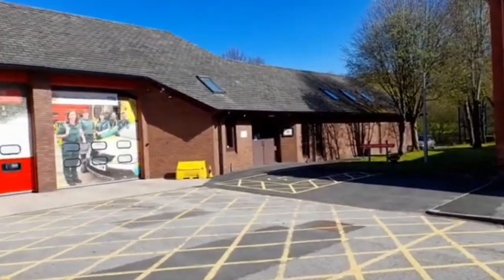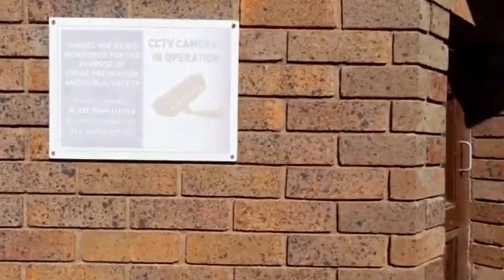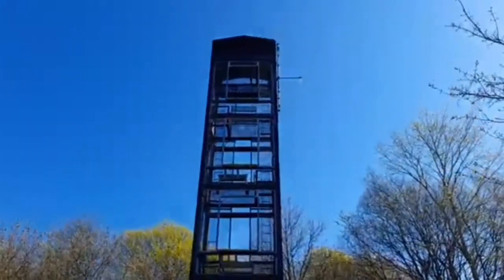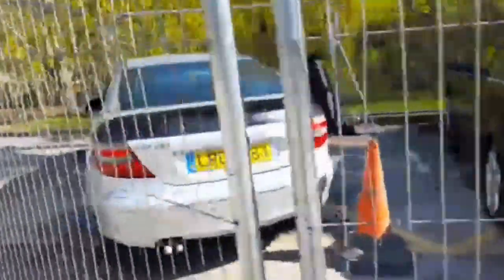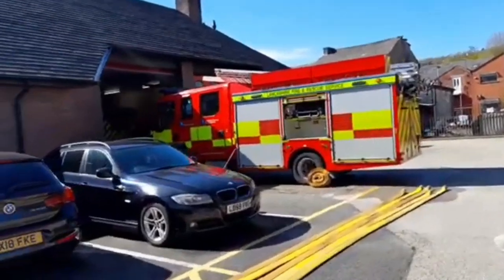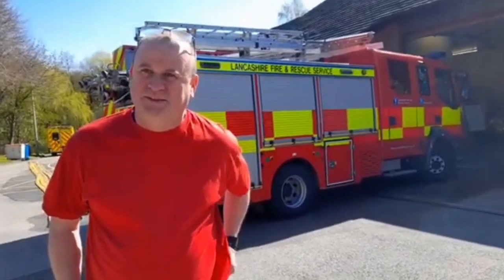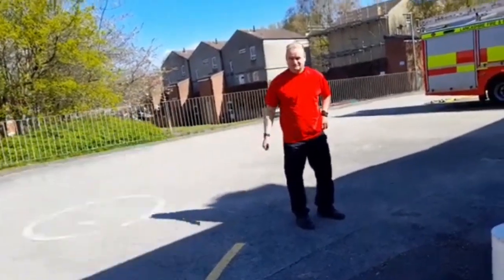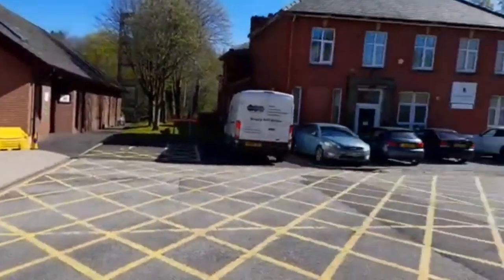Firefighter Gets Hands On At Darwen Fire Station!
Today We Visit Darwen fire Station.